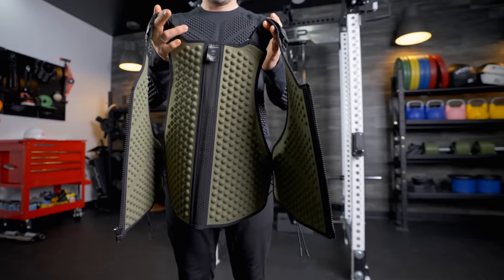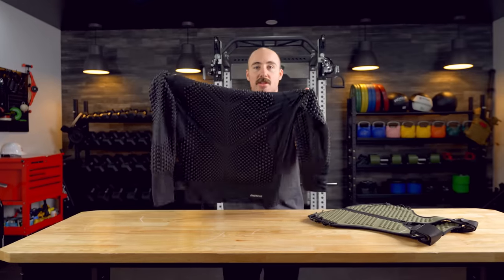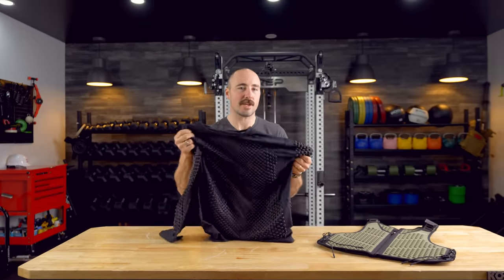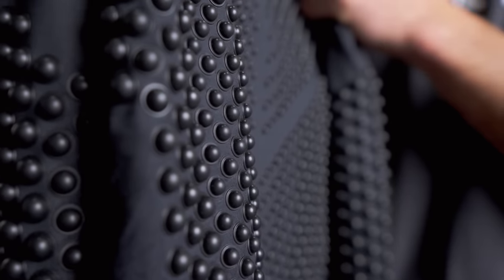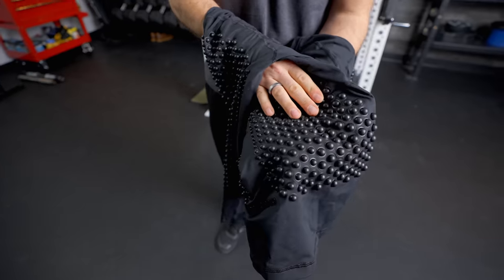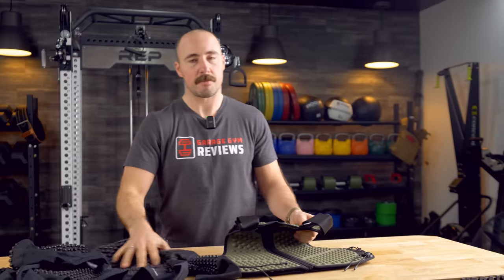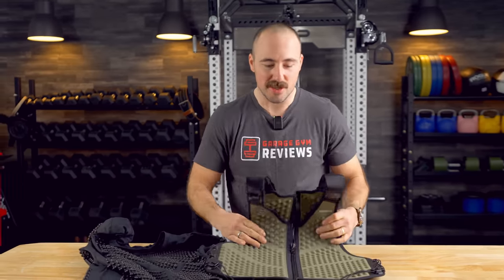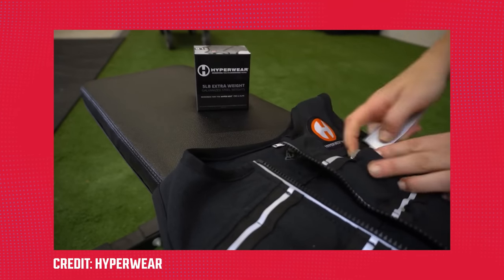OMORPHO Weighted Clothing Review - Just Hype or Heavily Helpful?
Coop weighs in on a weighted vest and shirt from OMORPHO!

0:00 - OMORPHO Weighted Clothing Review
0:58 - Overview
3:10 - The OMORPHO Weighted Shirt
3:27 - OMORPHO's Claim About Micro-Loading
6:48 - Comparing OMORPHO to the Competition
7:19 - The OMORPHO Weighted Vest
9:20 - Skepticism About Micro-Loading
12:27 - Pricing 😬
15:06 - Coop's Recommendation
16:44 - Final Thoughts